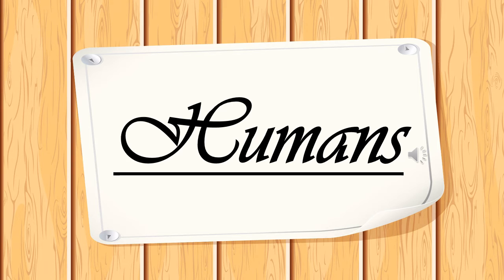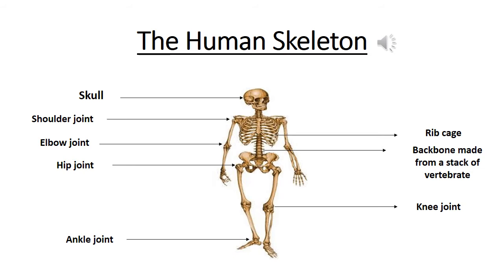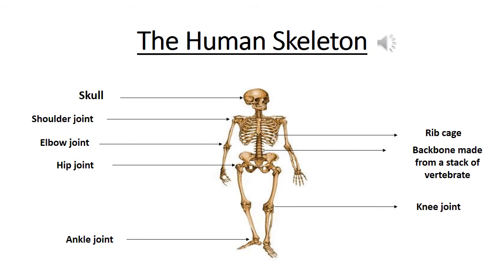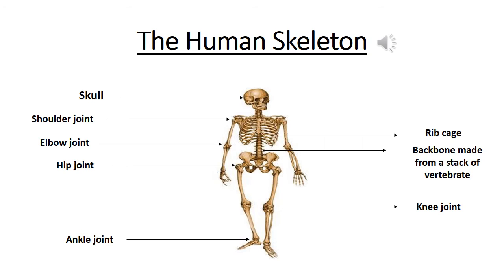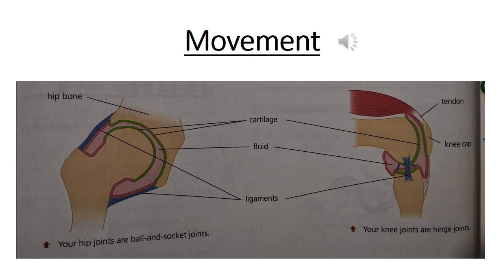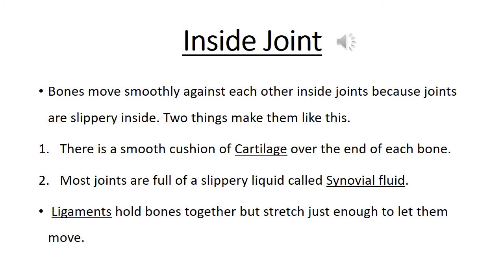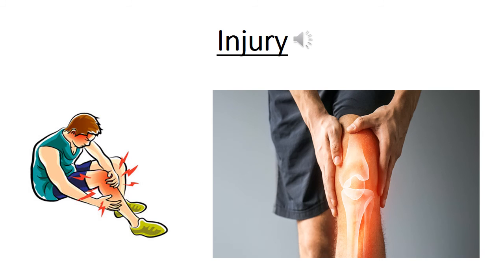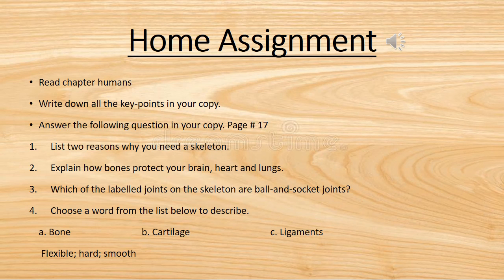Grade 7 science